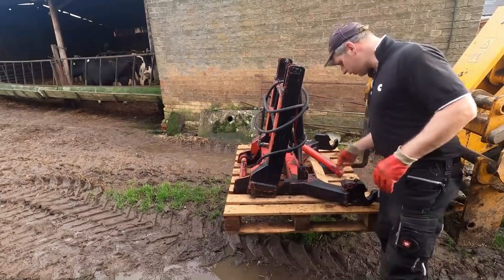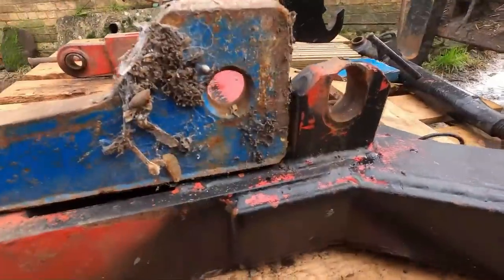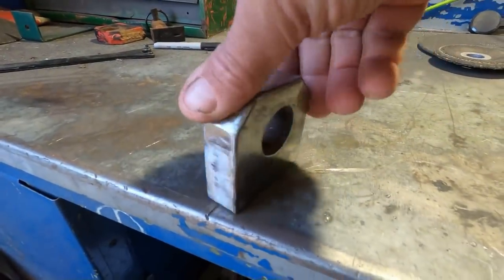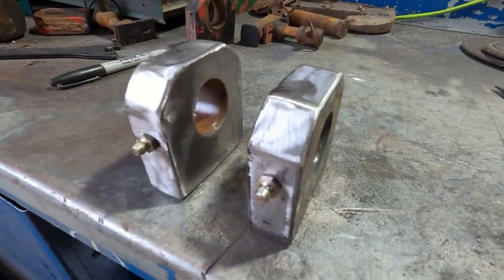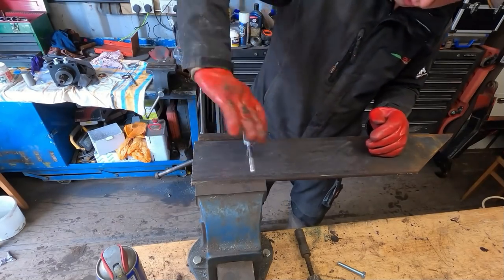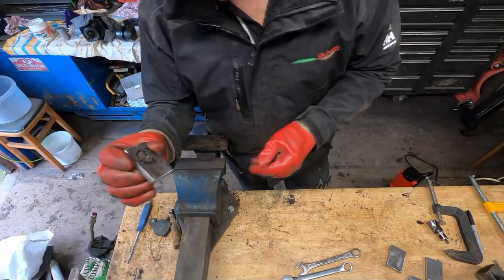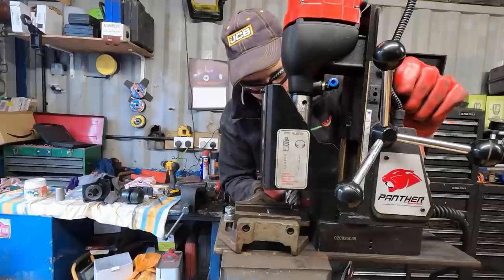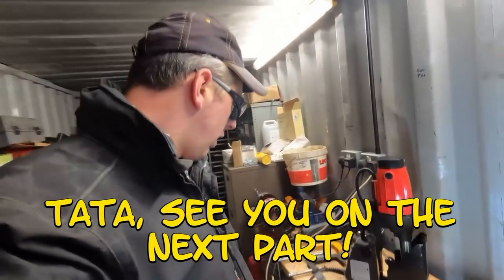FIXING The New FRONT LINKAGE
I have started work on the front linkage for the JCB fastrac 3170